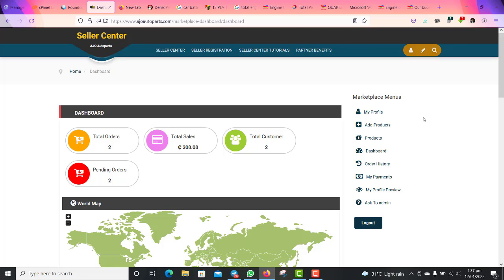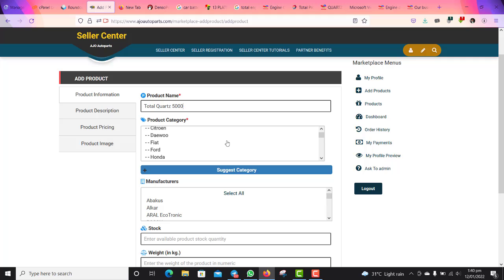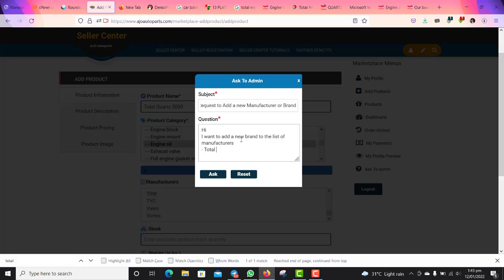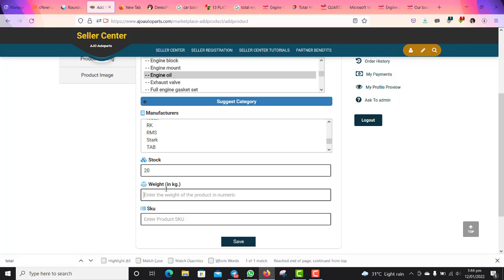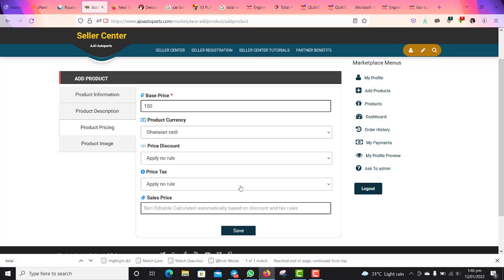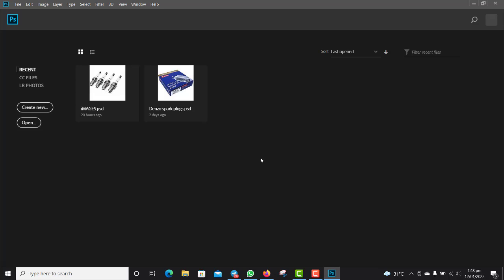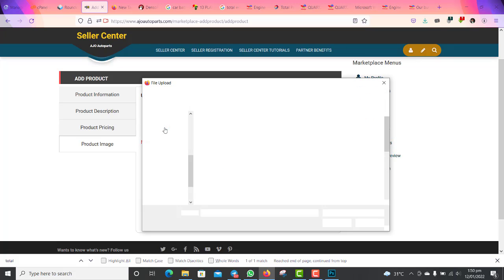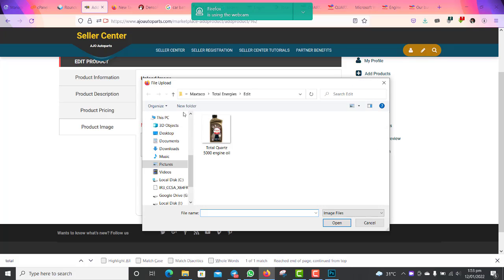Product Capture And Upload on AJO Autoparts website.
As a vendor, this tutorial will guide you through the processes involved in capturing and uploading your products on AJO Autoparts website, through the Seller Center.